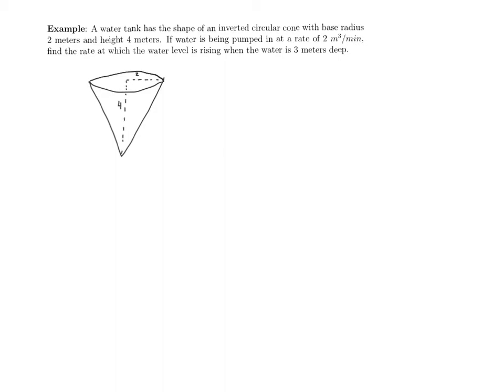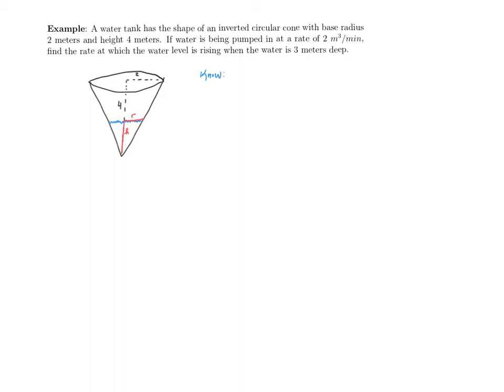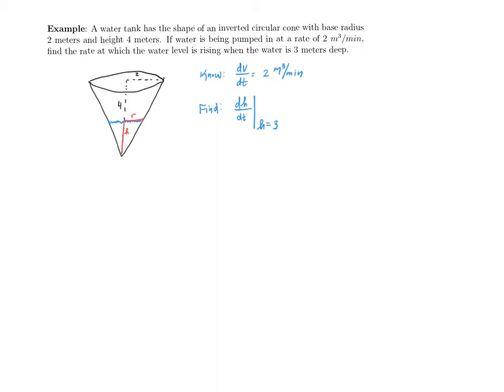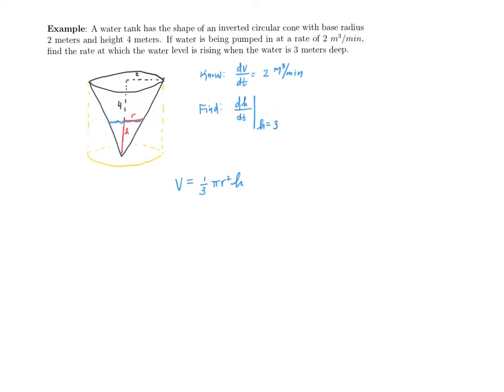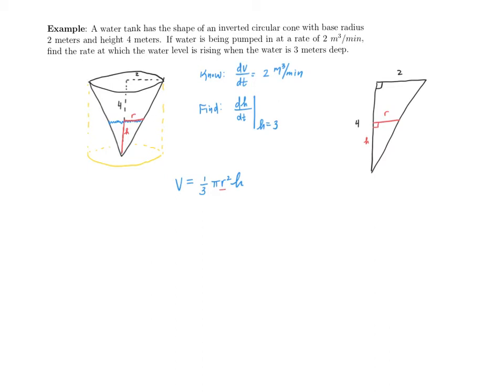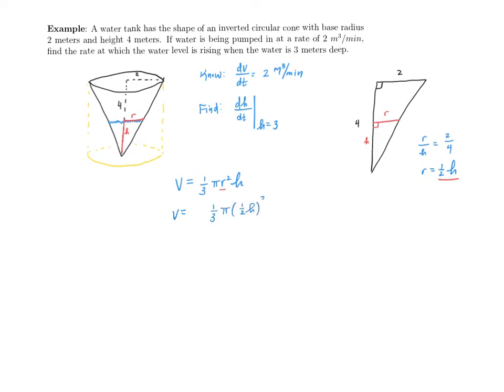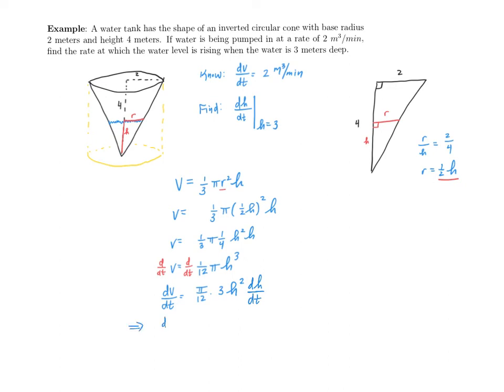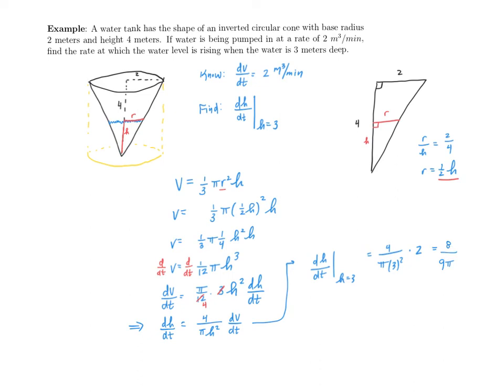2 8 Related Rates Part 3